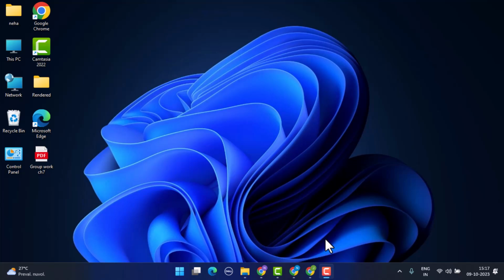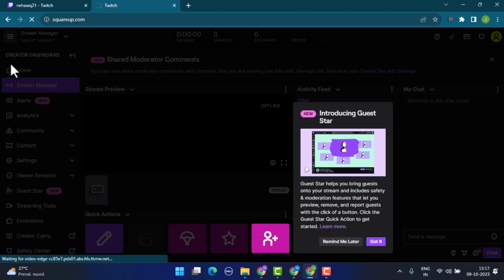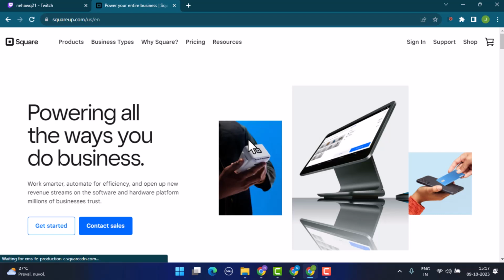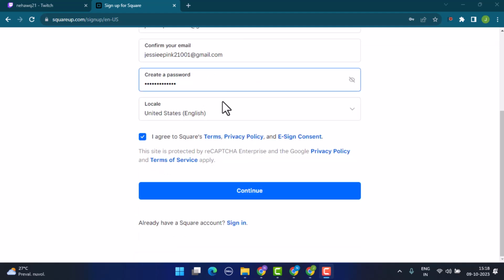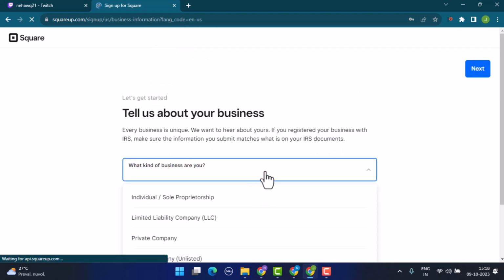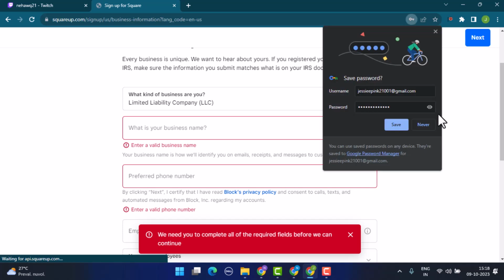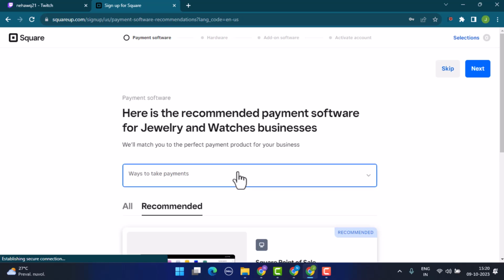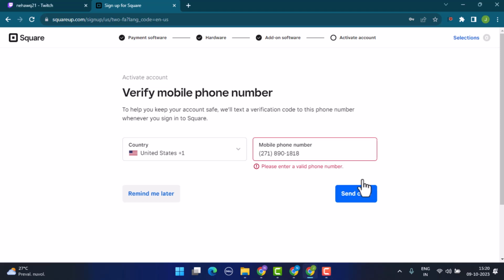How to Create SquareUp Account | Free Multiple Virtual Mastercard | Direct Deposit Info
This video guides you in an easy step-by-step process to create Square Up Account.

Chapters / Timestamps
0:00 Intro
0:09 Create SquareUp acc.
1:44 Outro